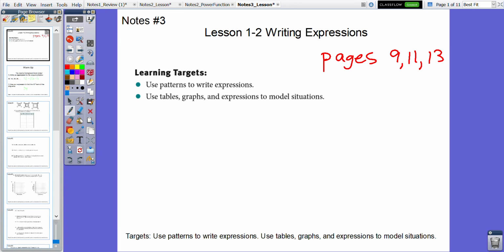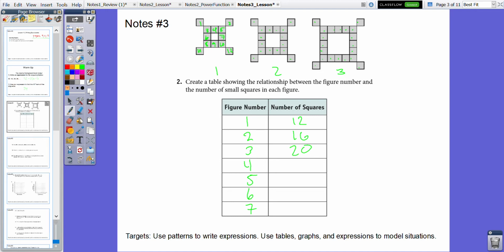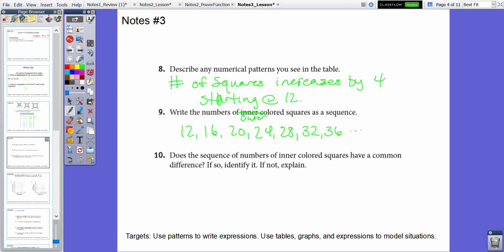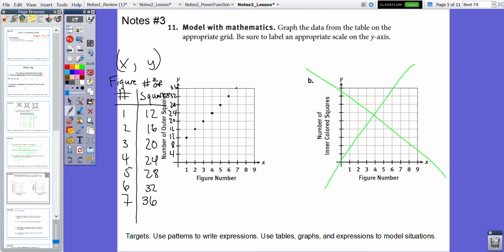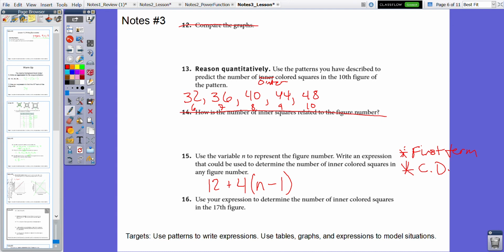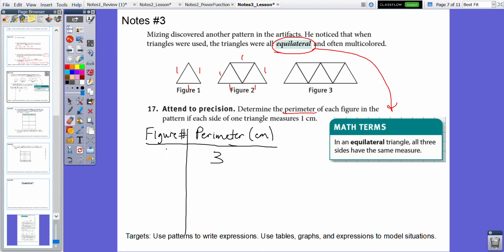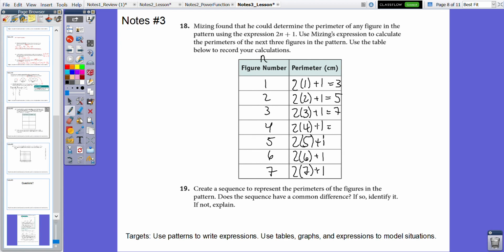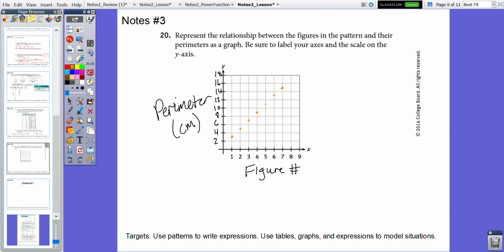Algebra 1B -- Lesson 1-2: Writing Expressions